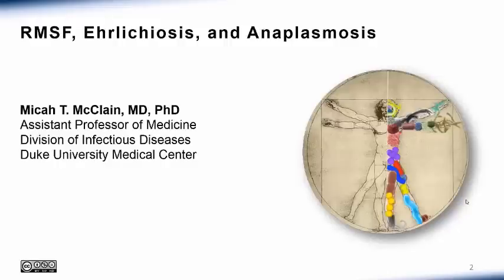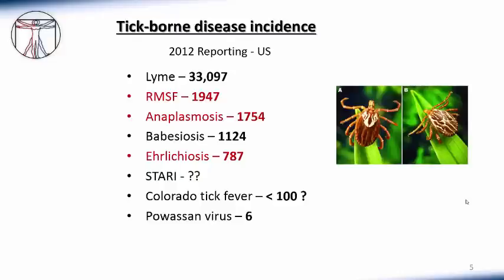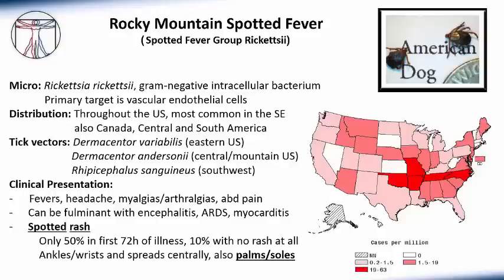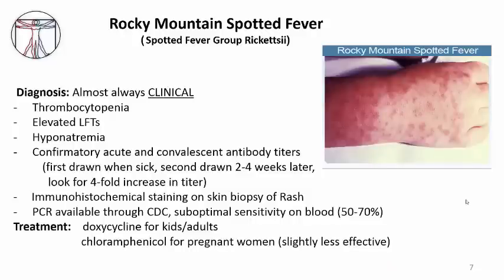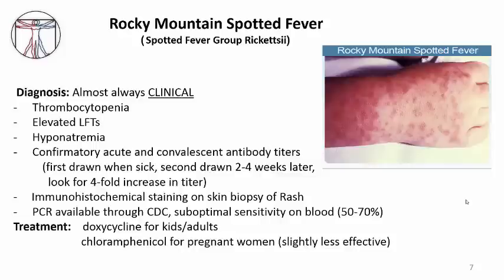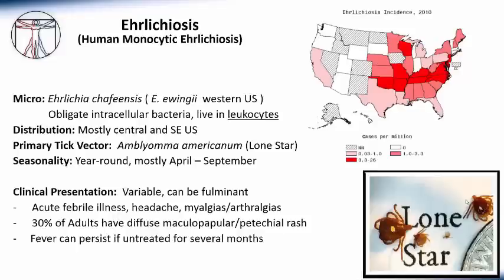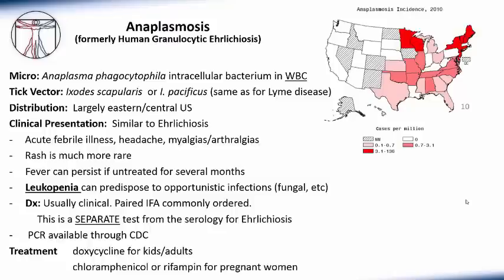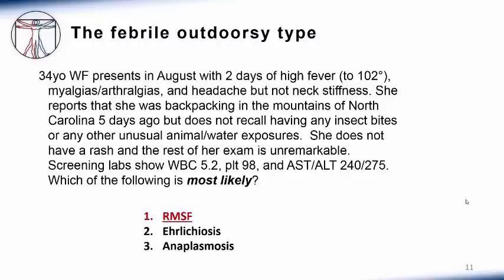1. RMSF, Ehrlichia, Anaplasma